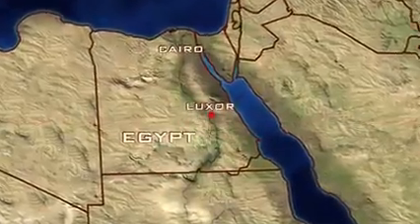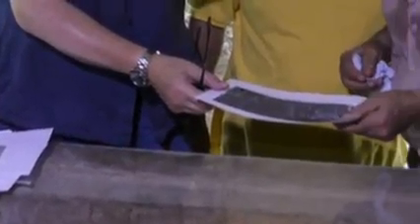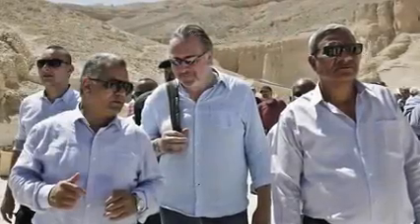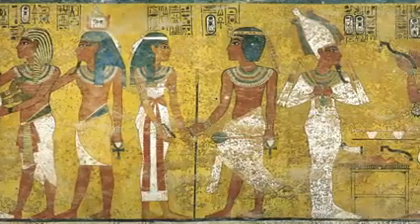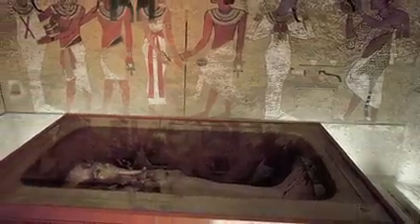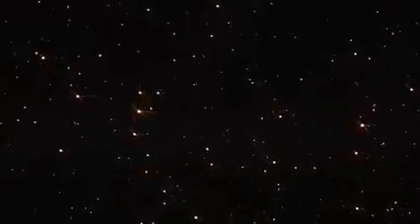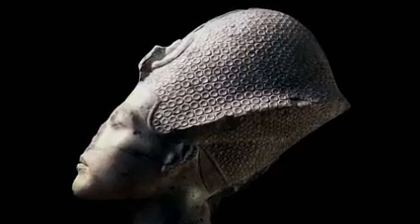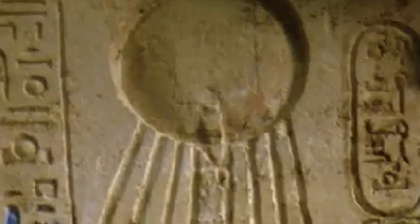May 24, 2019